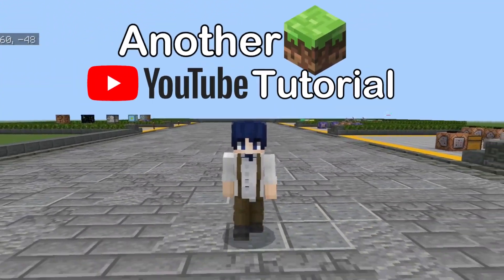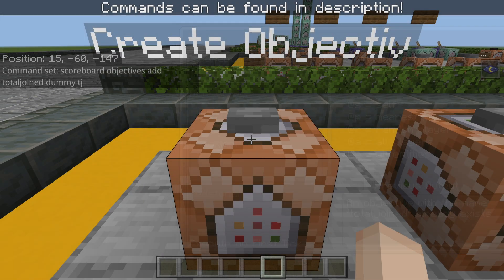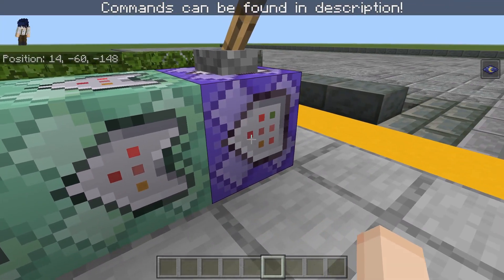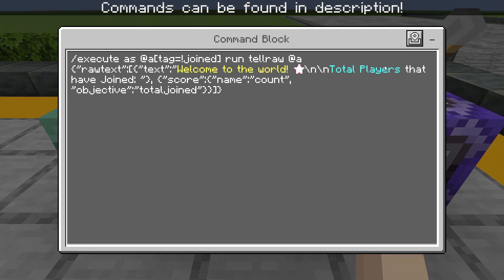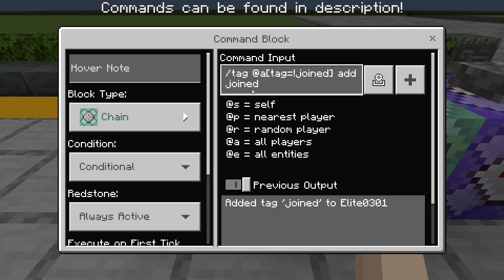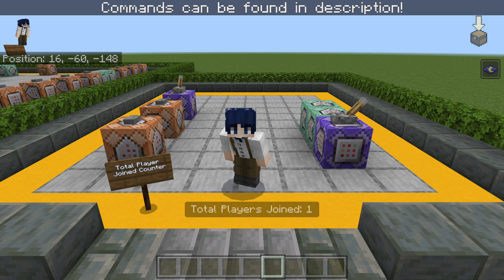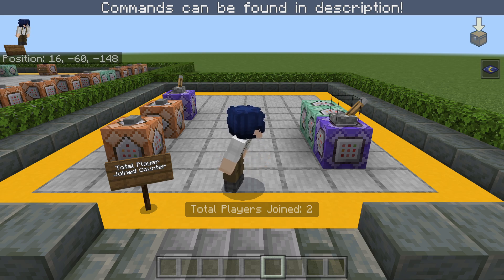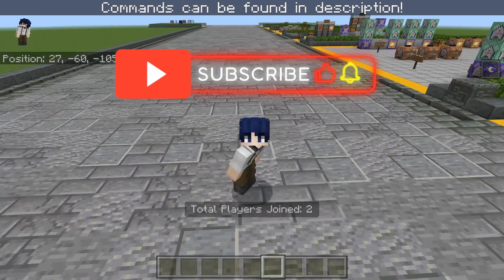Total Players Joined Counter Minecraft Bedrock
You can use this command to aid in your realms, worlds or servers! You can edit out the parameters or add more commands to manage how the player the count is displayed in your world to suit your needs best!

➤  Commands
Scoreboard:
/scoreboard objectives add totaljoined dummy tj

Command Blocks:
Repeating - Unconditional - Always Active
/execute as @a[tag=!joined] run scoreboard players add count totaljoined 1

Chain - Conditional - Always Active
/execute as @a[tag=!joined] run tellraw @a {"rawtext":[{"text":"§eWelcome to the world! §f\n\n§bTotal Players§f that have joined: "}, {"score":{"name":"count","objective":"totaljoined"}}]}

Chained - Conditional - Always Active
/tag @a[tag=!joined] add joined

➤  Commands not working? Check if something matches below!
- Are the ticks the same?
- Are the command blocks aligned?
- Are the necessary tags, and scoreboards done?
- Are command blocks enabled in your world?
- Are you in bedrock edition?
- Are there no other conflicting command blocks in your world?
- Is your server running normal vanilla?
- Are there no syntax errors in your commands?

➤  Time Stamps:
0:00 Introduction

0:25 Scoreboard Objective Creation

1:18 Command Blocks

2:46 Demonstration

3:52 End